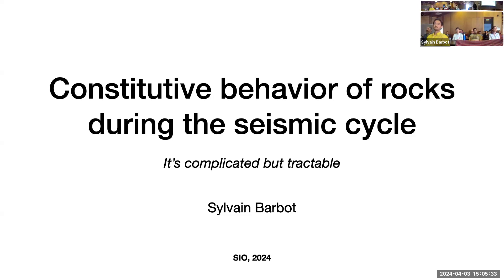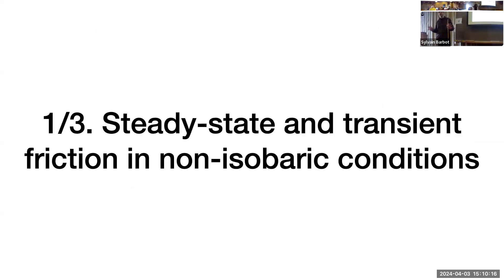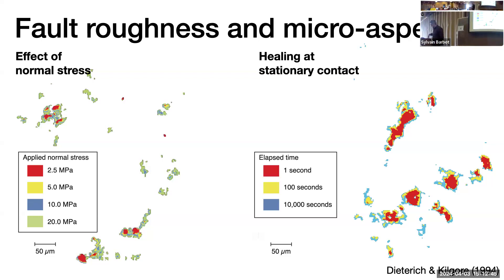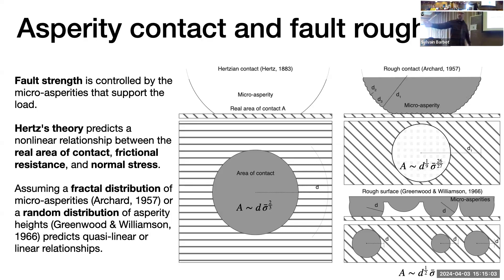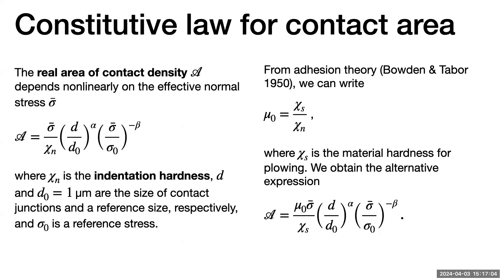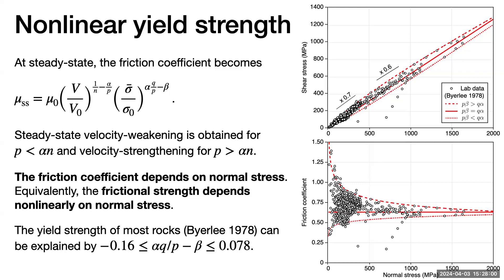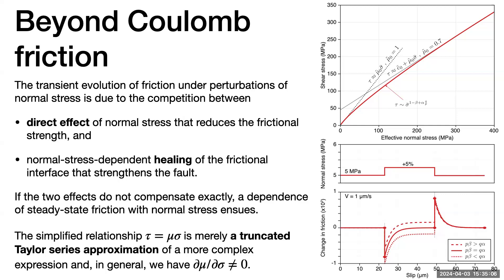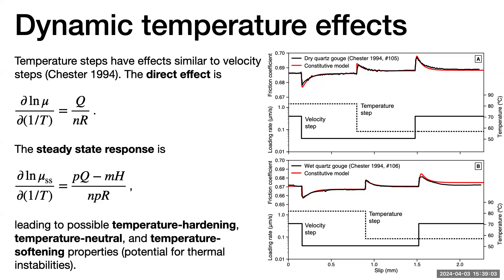Seminar Series 2024: Sylvain Barbot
IGPP is pleased to share its Spring 2024 Seminar Series presentation featuring USC's Sylvain Barbot. Dr. Barbot's talk, "The Constitutive Behavior of Rocks During the Seismic Cycle" which originally occurred April 3, 2024.

Abstract: Establishing a constitutive law for fault friction is a crucial objective of earthquake science. However, the frictional behavior of rocks continues to elude explanation because of the wide range of hydrothermal, barometric, and lithological conditions found in the brittle crust. Here, we present a constitutive framework that elucidates the rate, state, normal stress, and temperature dependence of fault friction under the relevant sliding velocities and temperatures of the brittle lithosphere during seismic cycles. The constitutive model consistently explains the evolving frictional response of fault gouge from room temperature to 600ºC for sliding velocities ranging from nanometers to millimeters per second, and normal stress ranging from atmospheric pressure to two gigapascals. The study helps build increasingly realistic representations of fault mechanics during seismic cycles.